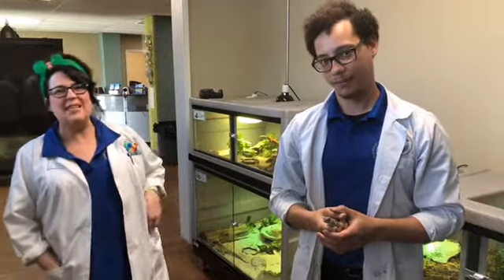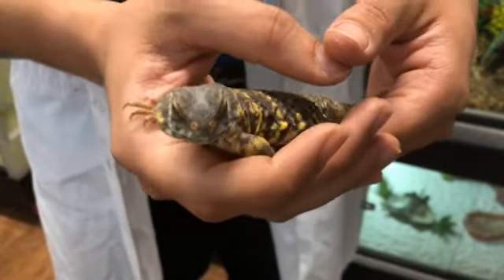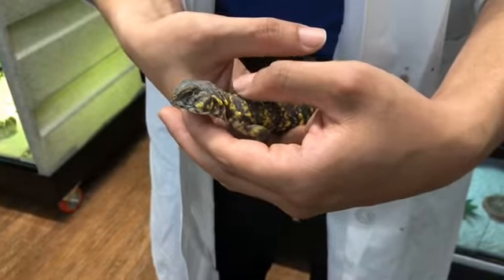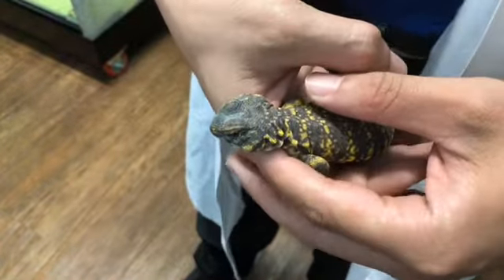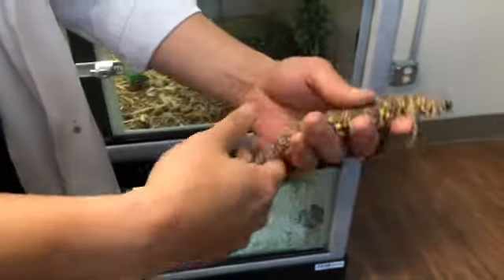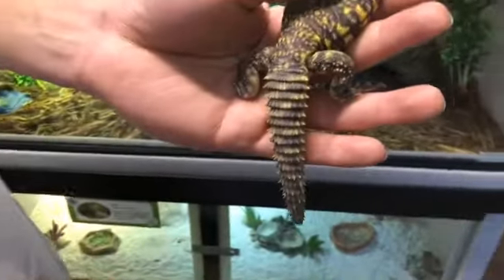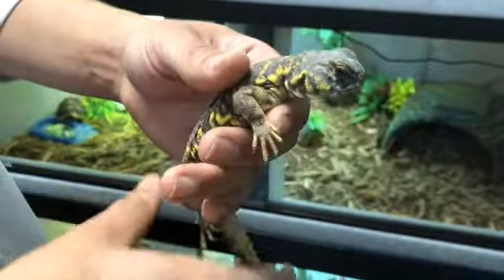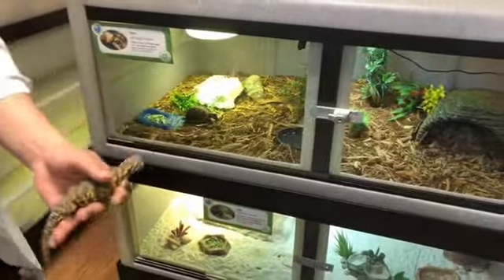Meet Dilly the Saharan Uromastyx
We are getting to know Dilly, a Saharan Uromastyx who lives at the Ocala Discovery Center!